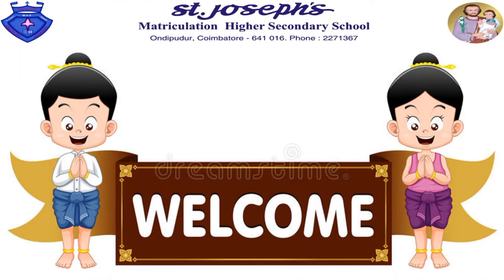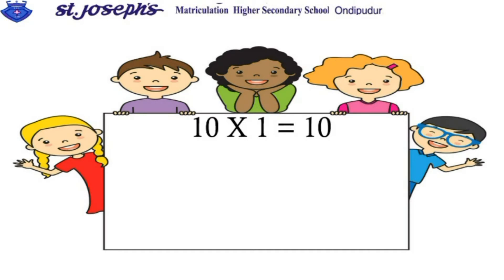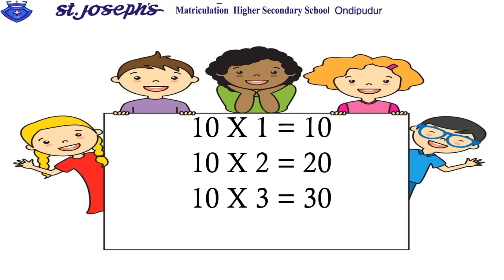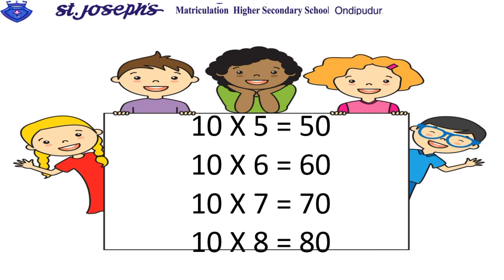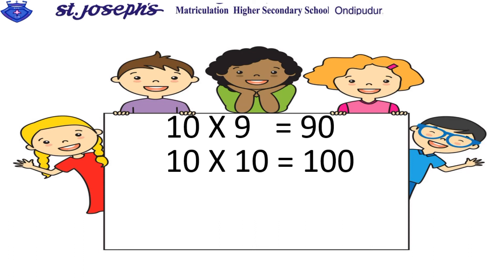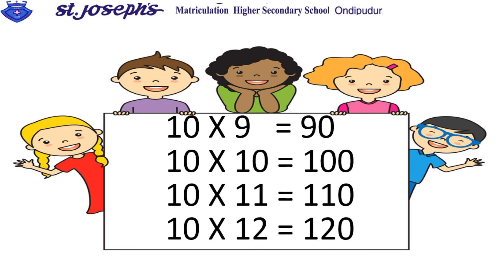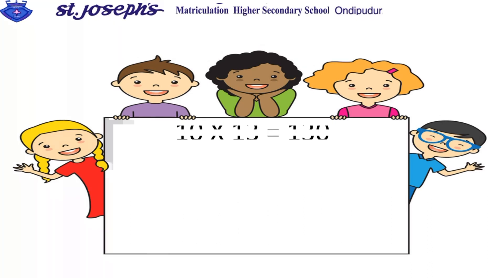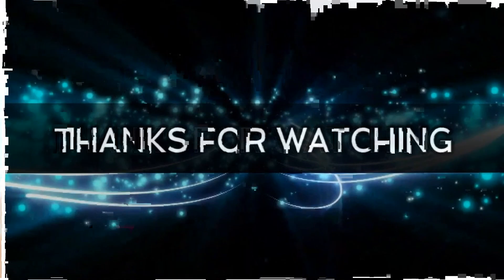Maths Table 10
This video is helpful for kids to learn maths table 10 in easy way of singing.

this is an initiative taken by ST. JOSEPH'S MATRICULATION HIGHER SECONDARY SCHOOL, ONDIPUDUR, COIMBATORE 16.